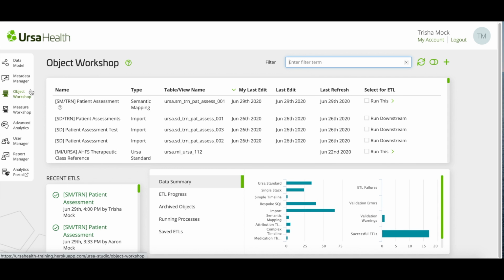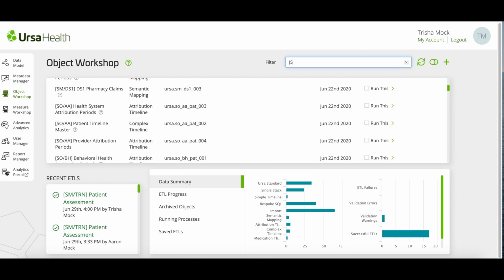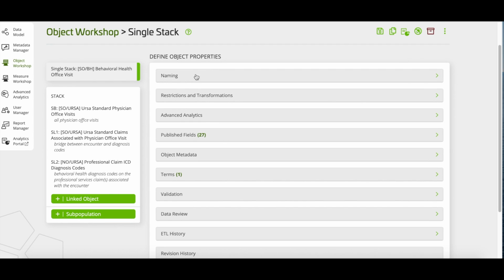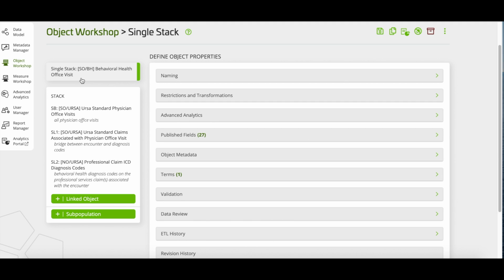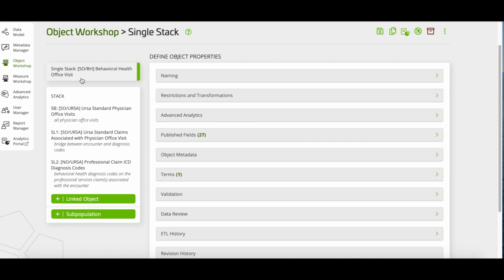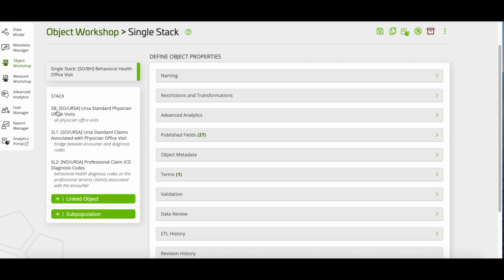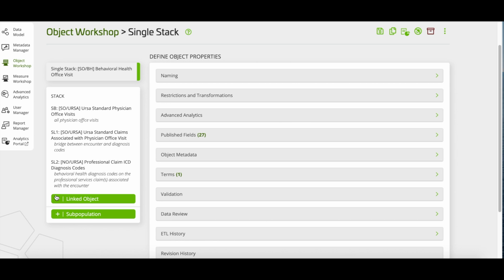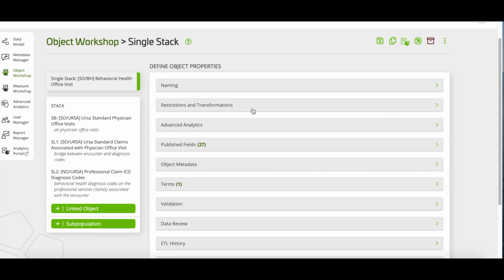05 Single Stack Object I